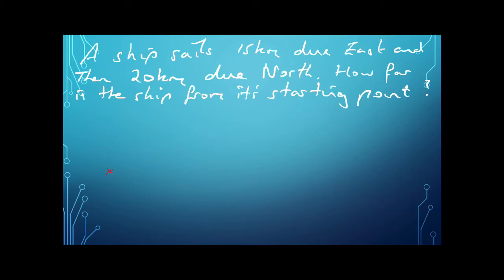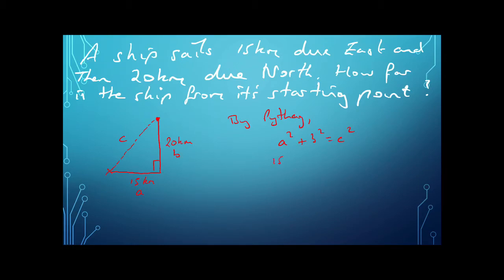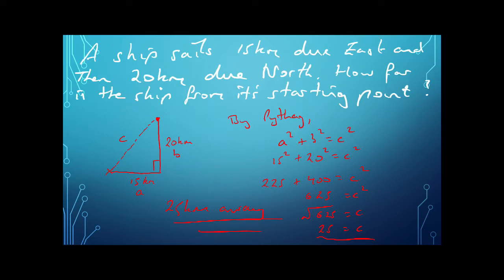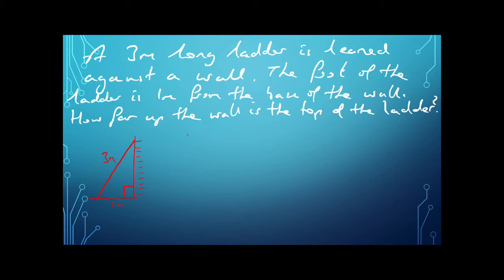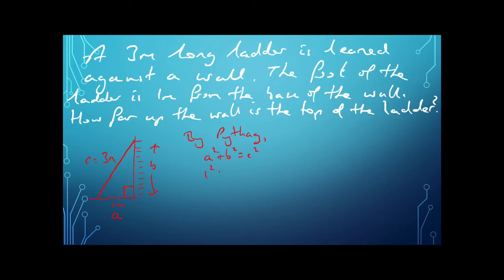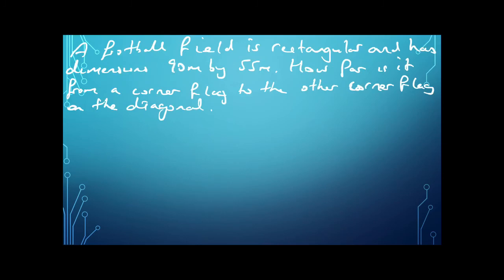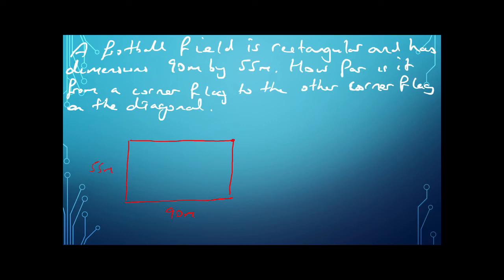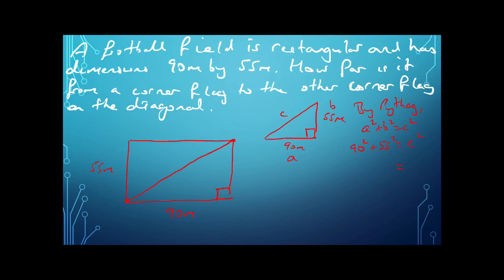Pythagoras Theorem Worded Questions